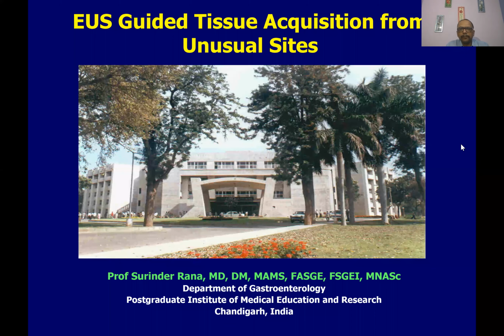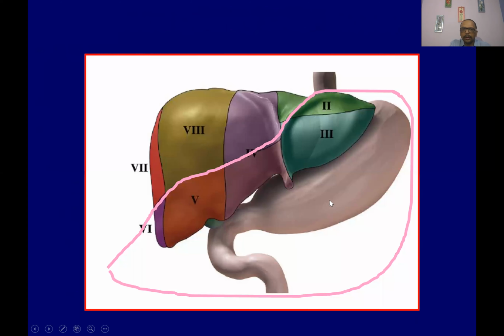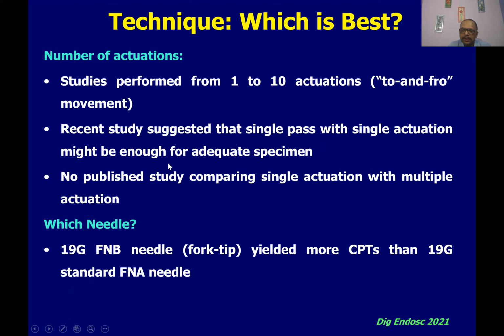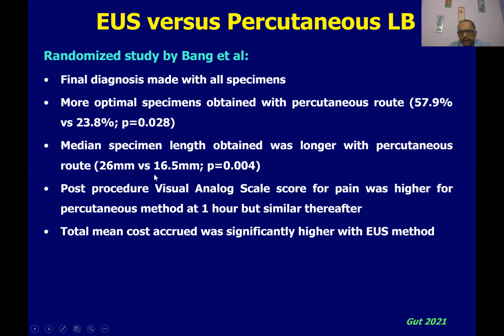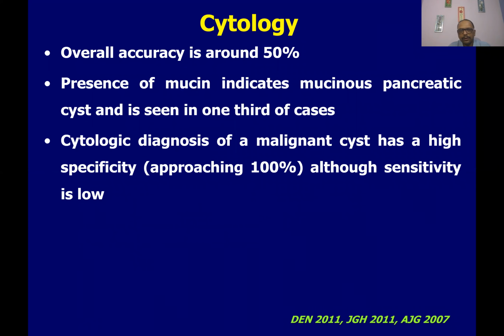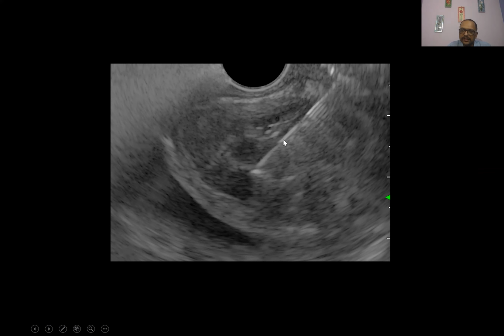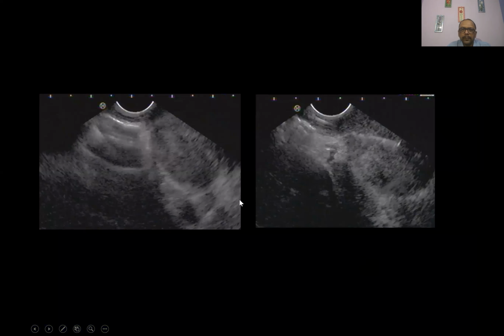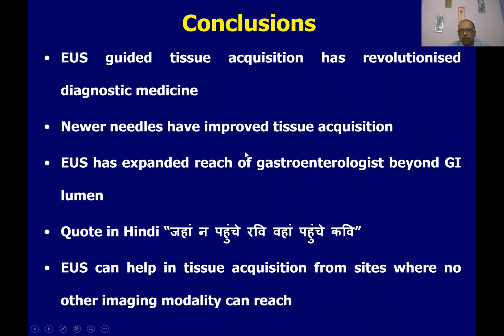EUS Guided Tissue Acquisition from Unusual Sites by Dr Surinder Rana in SGEI EUS Master Class